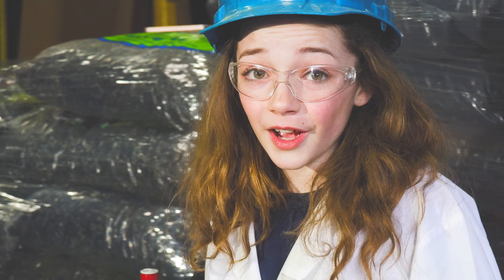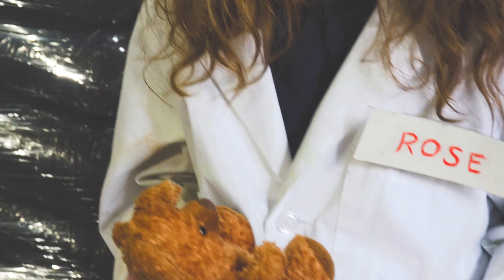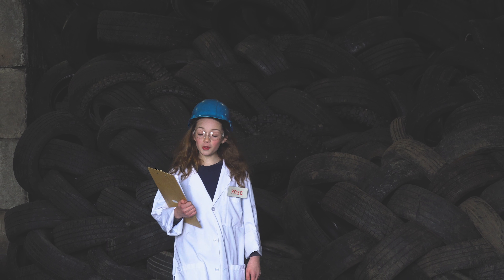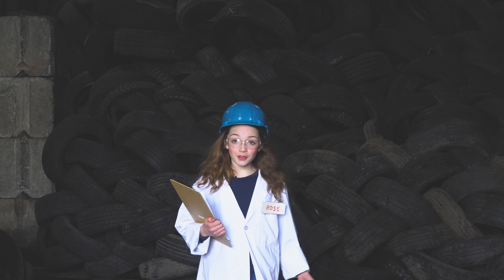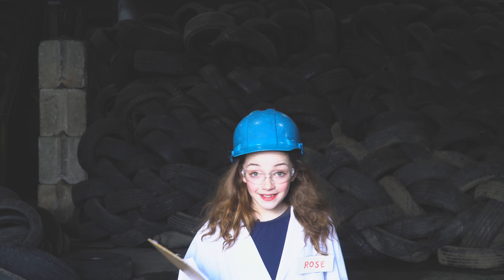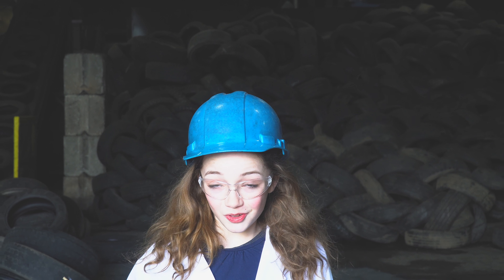Child Foreman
Creative By, Riggs Creative Group